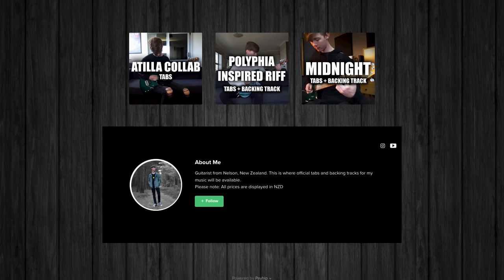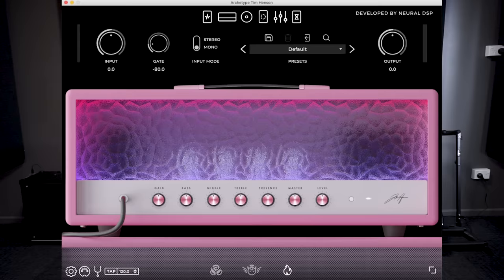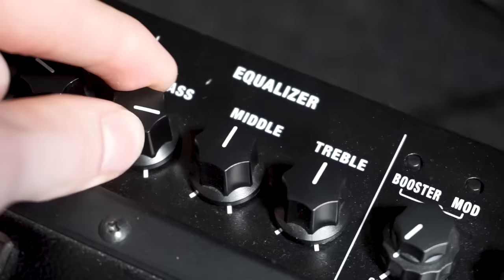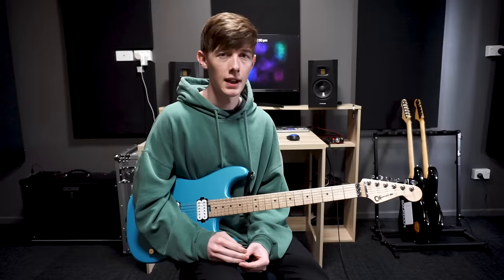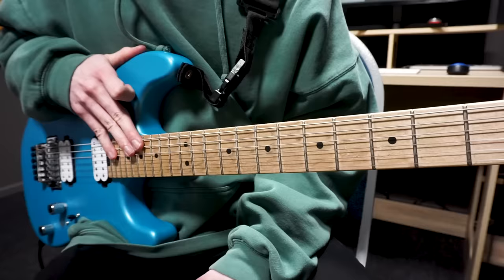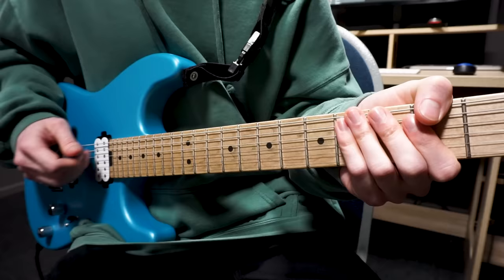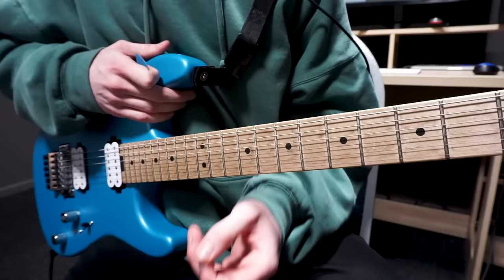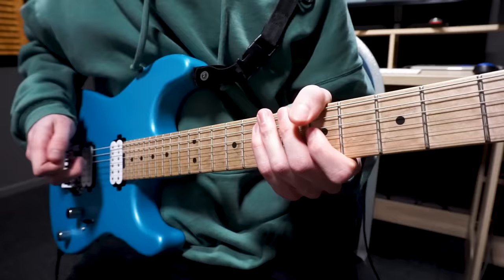How to Play Guitar Like Polyphia (Tutorial)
In this video we're looking at How to Play Guitar Like Polyphia. Polyphia have been smashing it lately with some new singles such as Playing God, Neurotica, ABC feat. Sophia Black and  Ego Death feat. Steve Vai. They always deliver with their unique style of guitar playing and innovative guitar tones. This video covers how to get Polyphia's guitar tone, how Polyphia use hybrid picking, sliding, harmonics, triplets and whammy tricks in their playing and how you can apply these techniques to your own guitar playing.

Get the backing track and tabs for the riff in this video

Chapters:
00:00 Intro
01:48 How to get Polyphia's Guitar Tone
04:30 Hybrid Picking
07:27 Tips for Better Hybrid Picking
08:45 Sliding
09:42 Why don't Polyphia bend often?
10:16 Harmonics
11:46 Triplets
12:42 Whammy Tricks
14:24 How to Apply These Techniques to Your Playing